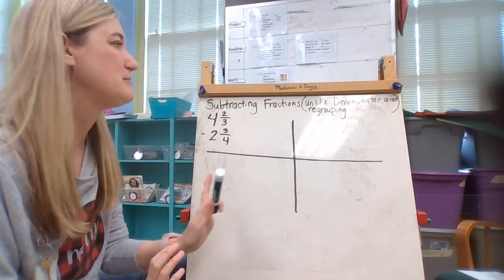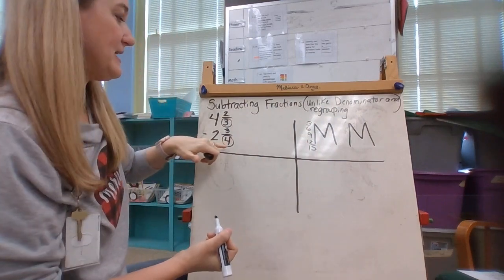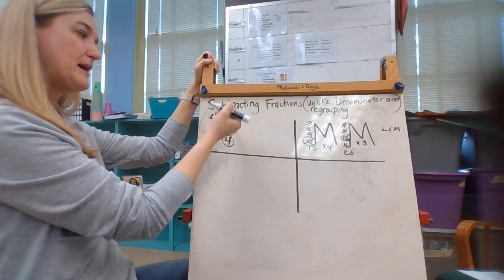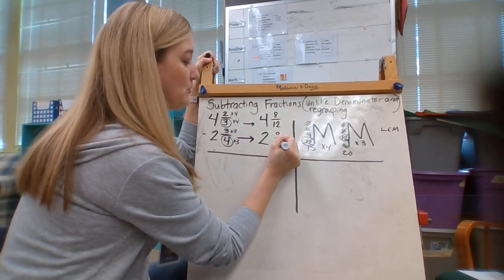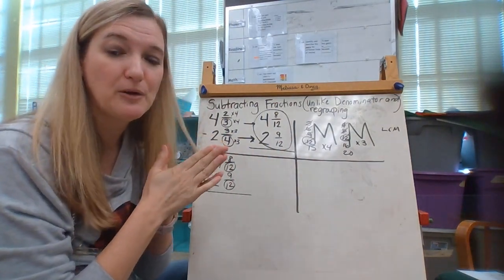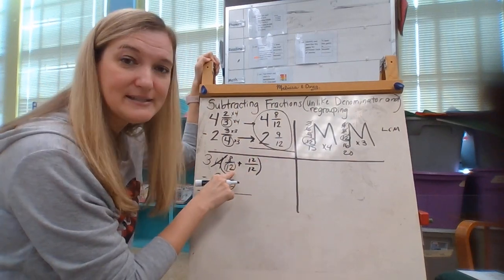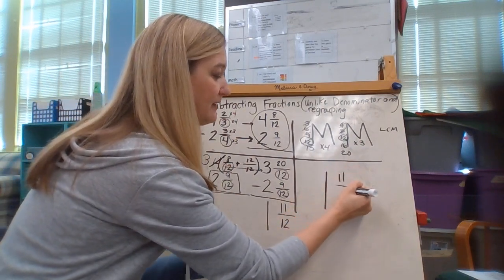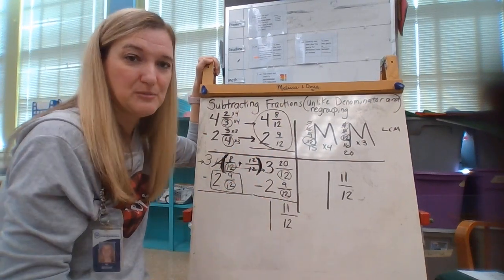Subtracting Fractions with Regrouping from Whole